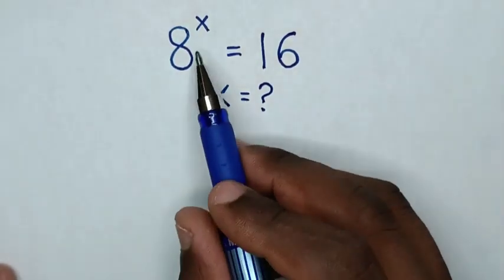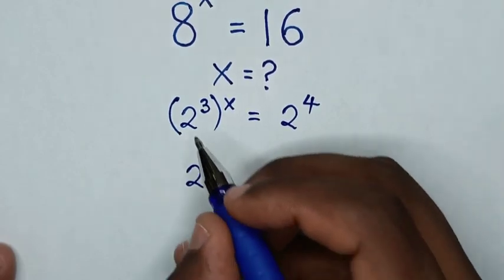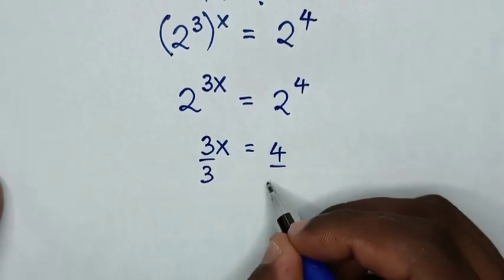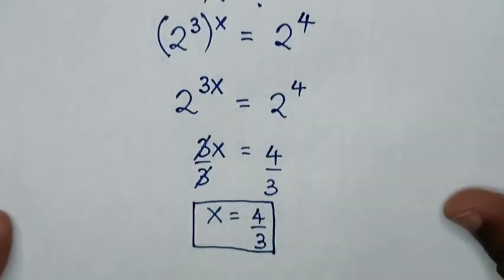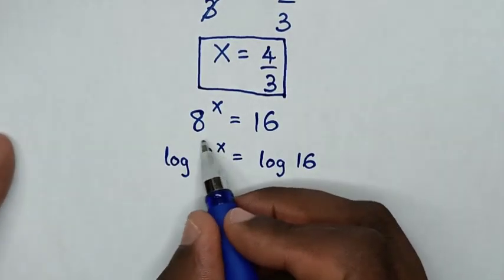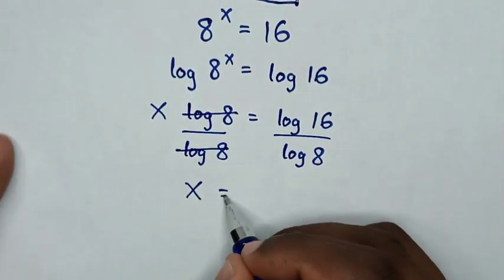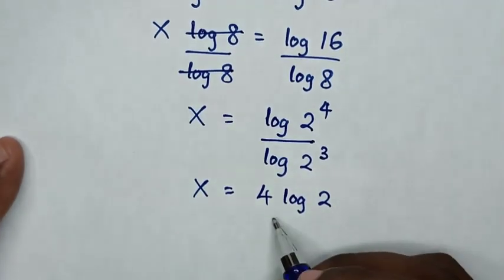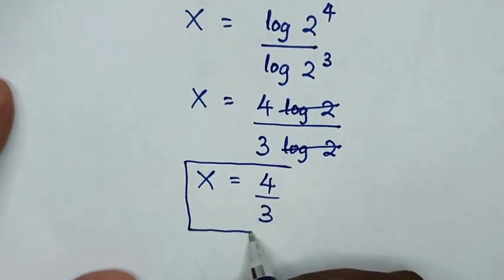A Nice Maths Exponents Problem